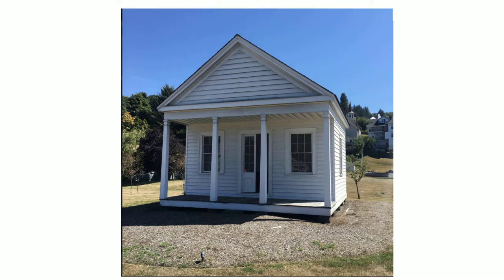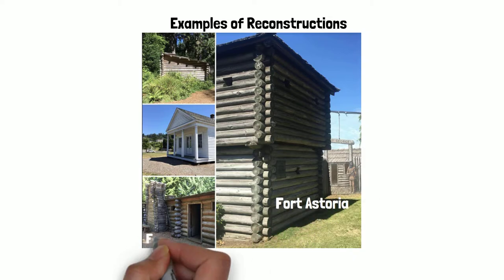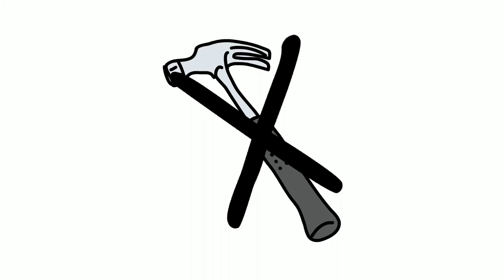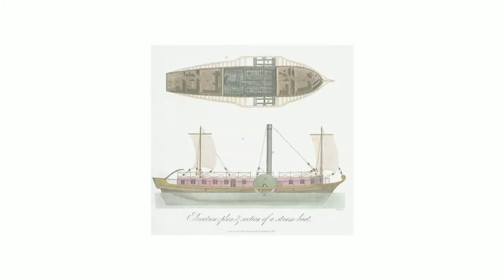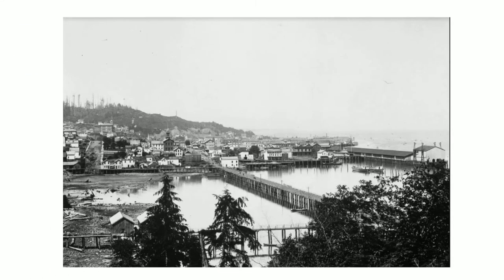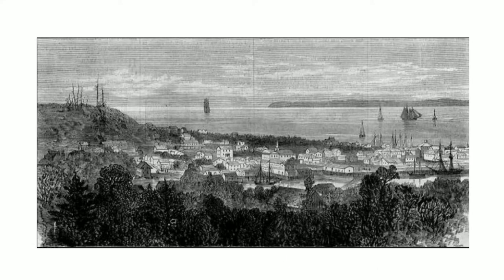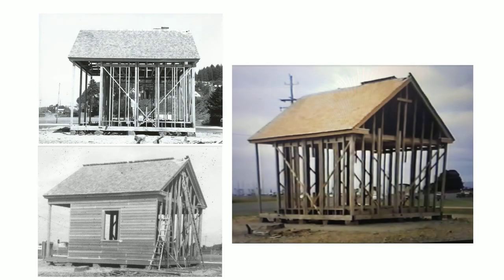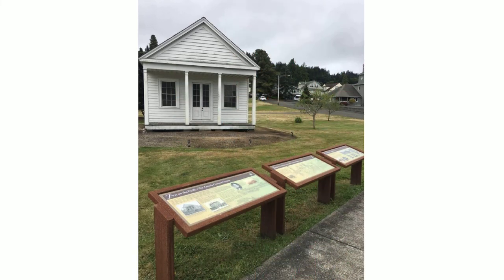The reconstruction of the 1852 U.S. Customs House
When in Uppertown Astoria, have you ever seen a small white building and wondered about it? This building is a historic reconstruction of the 1852 U.S. Customs House. In this video we discuss the history, purpose, and share some interesting facts about the Customs House.

Video by: LCPS Intern, Astronemis Ray